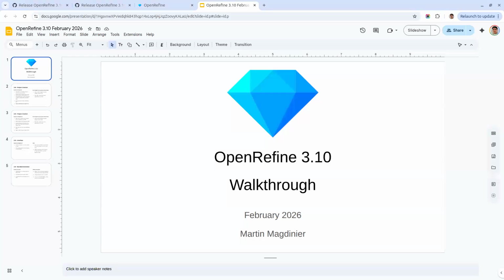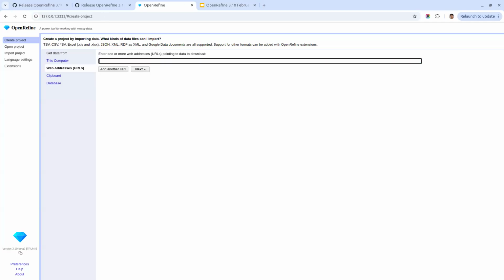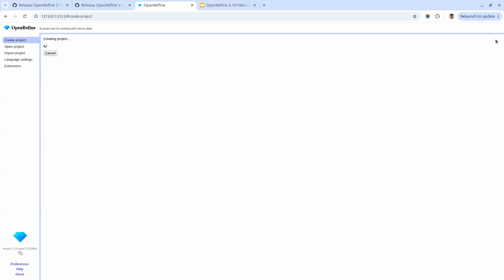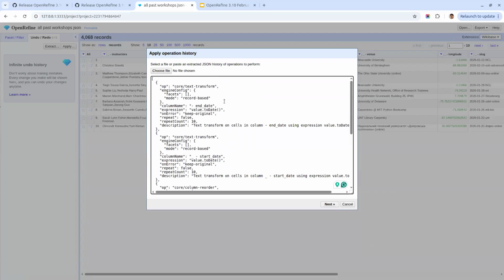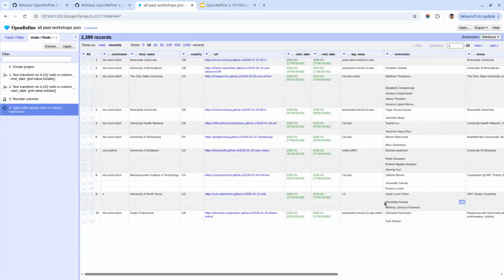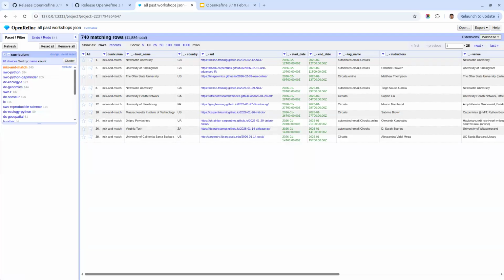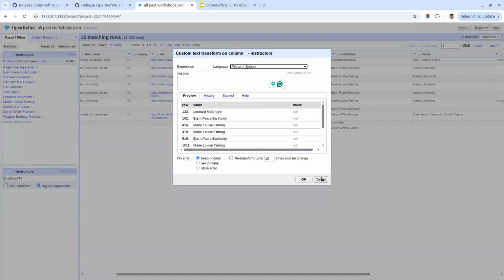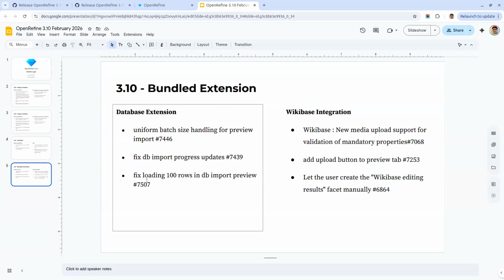OpenRefine 3.10 Presentation